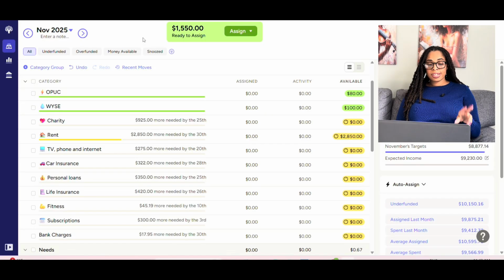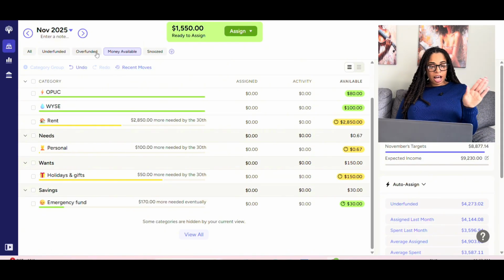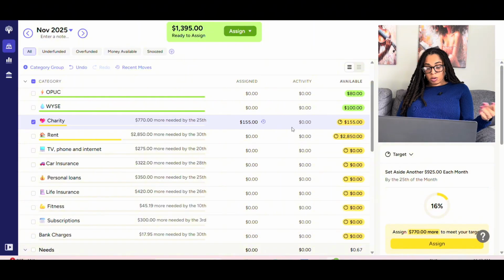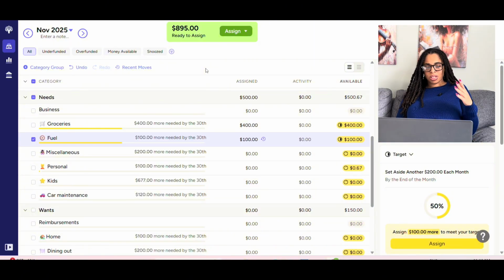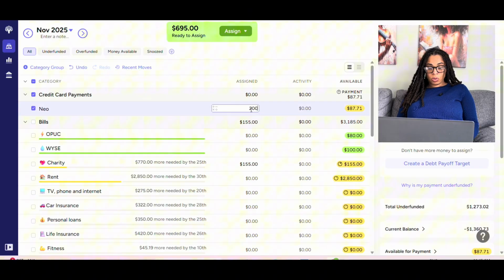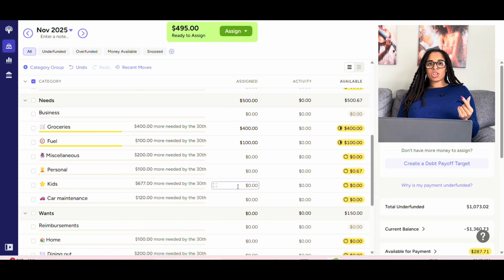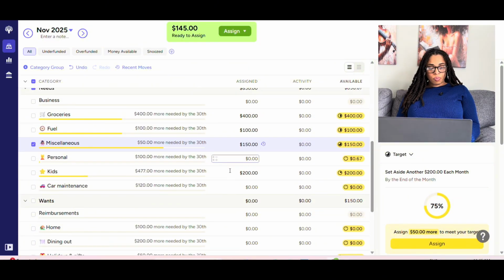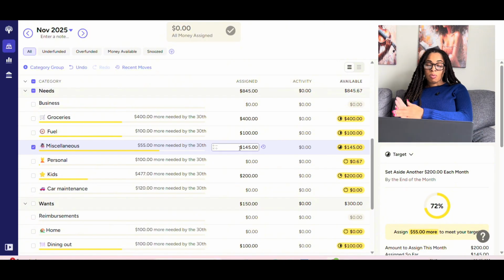YNAB Budget with me / November Paycheck #1 / Single income 3 kids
MintedMoney Budget Template

MyDoh App - Use code MISHRA9957 or Join Mydoh and you can get a $10 reward.